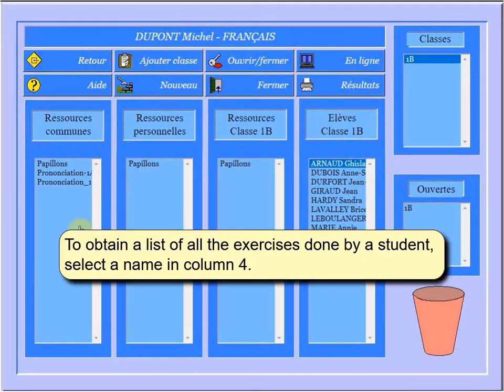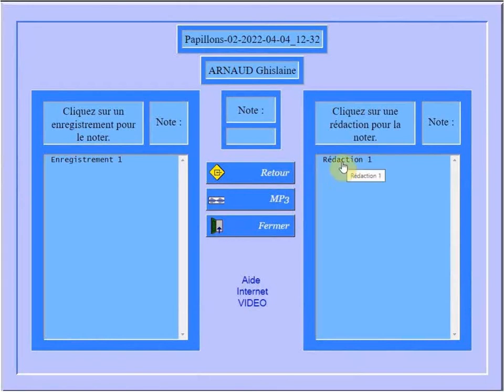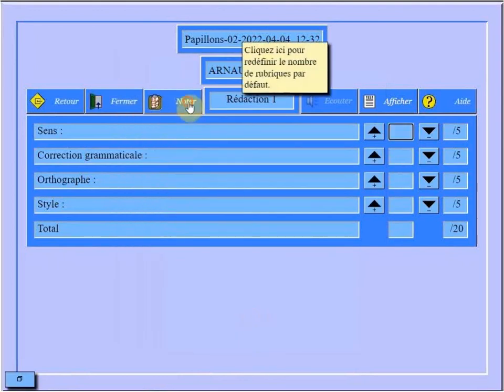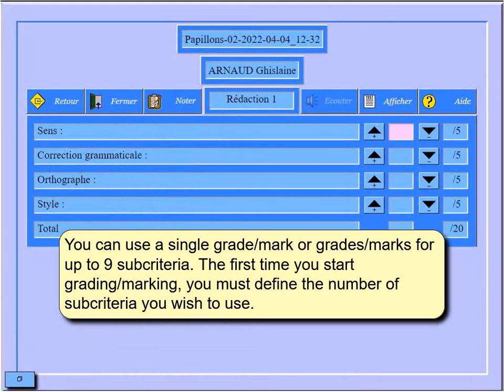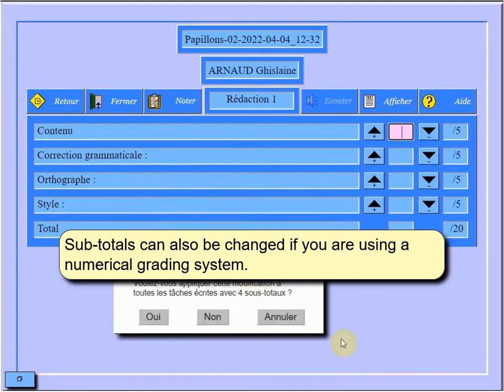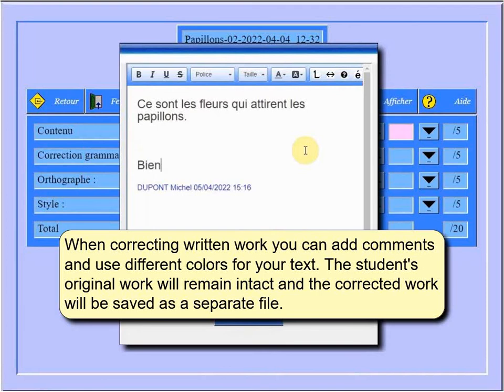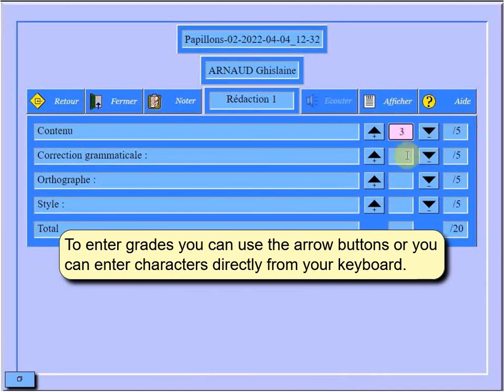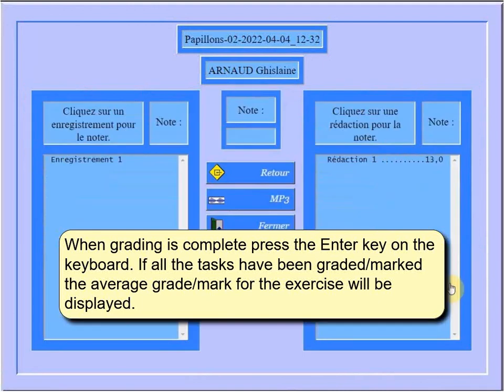Médiacours - User's Guide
Grading / Marking the student's work.